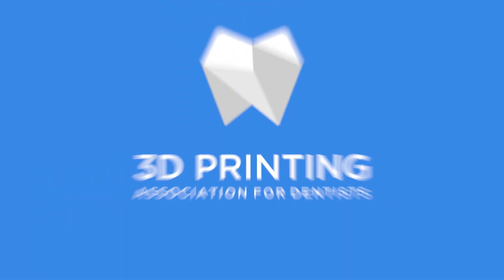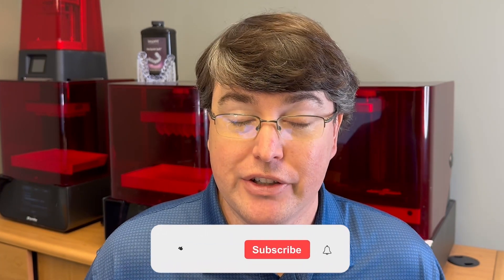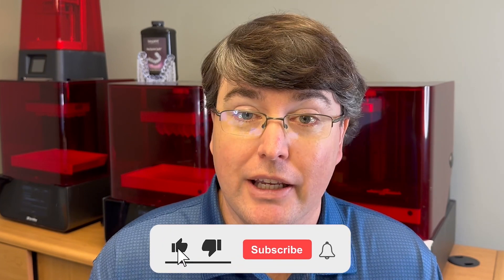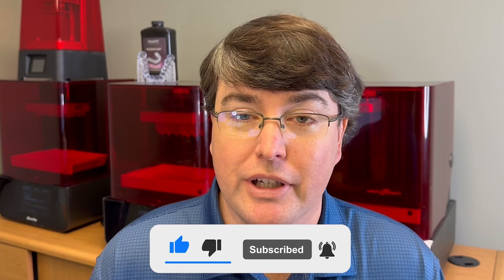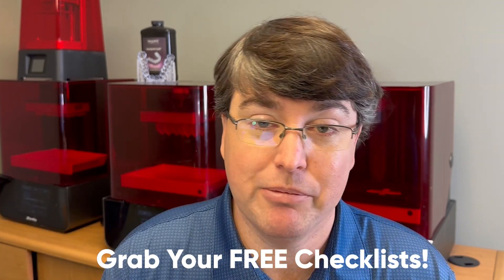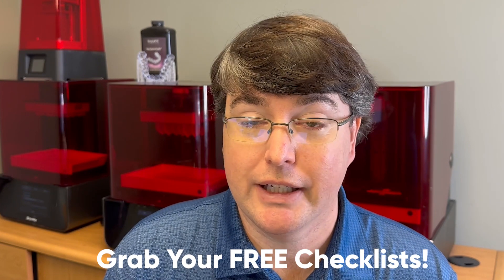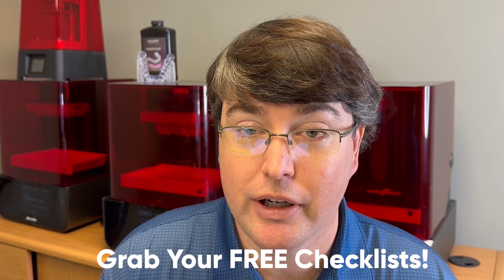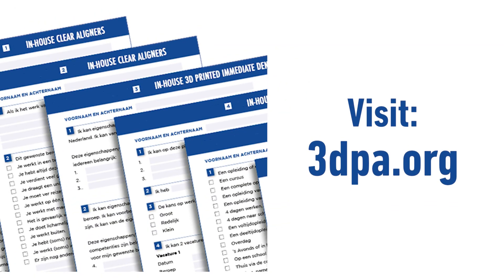🦷 3 Types of Crowns You Can Create With a 3D Printer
🦷 Ready to Learn About the 3D Dental Printing Revolution?  - In this video, learn about the 3 types of 3D printed crowns you can do with a 3D printer in your dentistry practice.

Ready to get started?

As president of the 3D Dental Printing Association, Dr Chris Griffin is a leading authority on the revolution of 3D printing in dentistry.

👉🏻 Did you enjoy this video?  Please share your thoughts and opinions in the comments below - we love hearing from you!  Also, I appreciate it when you share these videos with your colleagues who work in dentistry.

3D Printing biocompatible materials is an innovation for the dental industry that's now well established, saving dentists time and money.  Restorative dentistry has already undergone a digital transformation, having adopted intraoral scanning, CBCT, and milling of zirconia or lithium disilicate. Cutting-edge options are now available for digital impressions, and treatment planning, and have become the new gold standard of care.  3D printers from FormLabs, StrataSys, SprintRay, Kulzer, and NextDent can produce crown or bridge models, clear aligner models, surgical guides, splints/occlusal guards, patterns for casting and pressing, Hawley retainers, and full dentures.  Three 3D printing technologies are commonly used in dental clinics: stereolithography (SLA), digital light processing, and material jetting.  3D printing is now available at a fraction of the traditional cost, without compromising quality, accuracy, or material versatility. Restorative dentistry is embracing 3D printing.